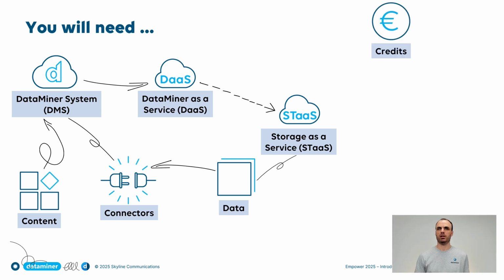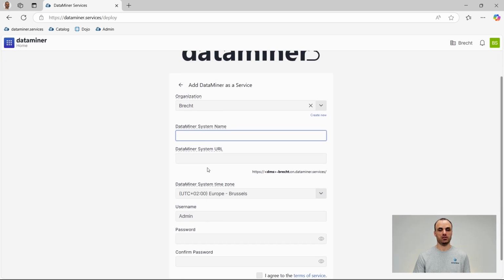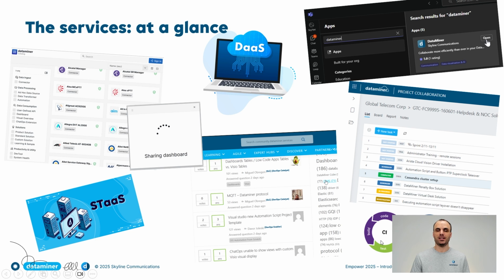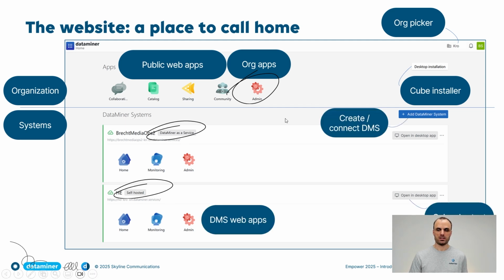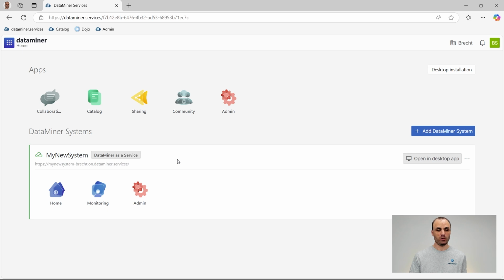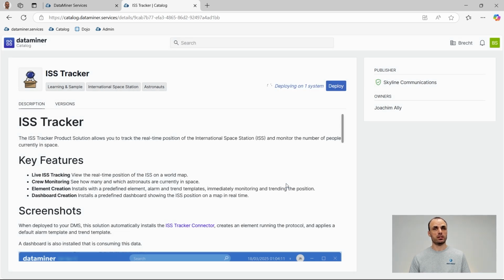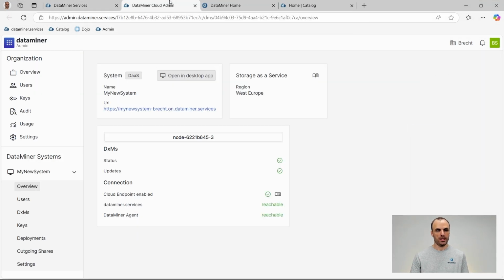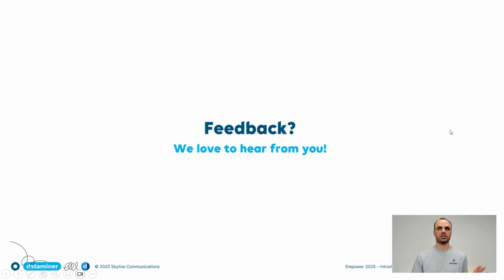DataMiner Replay - Introduction to dataminer.services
In this session, you'll learn how to create your own DataMiner System in the cloud, manage it seamlessly, and deploy content with ease.